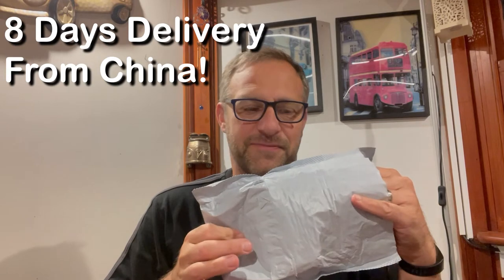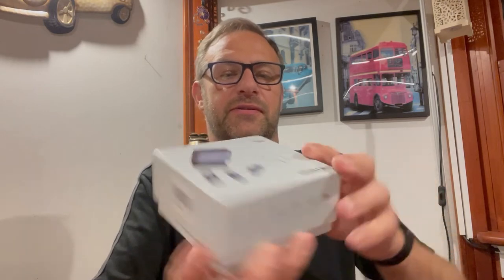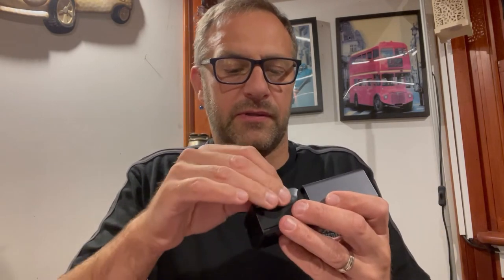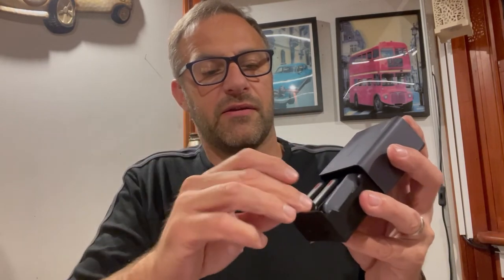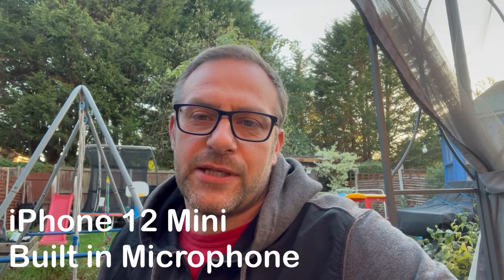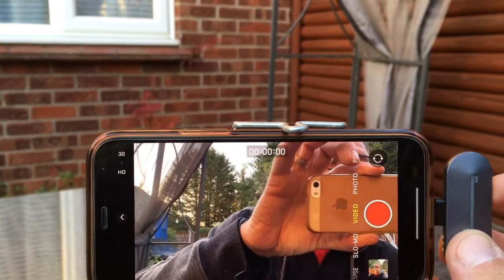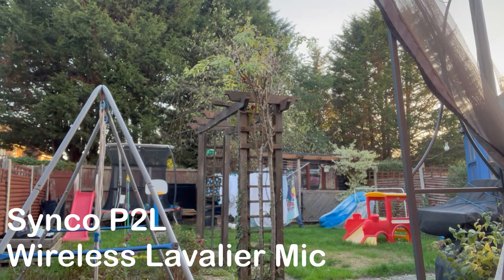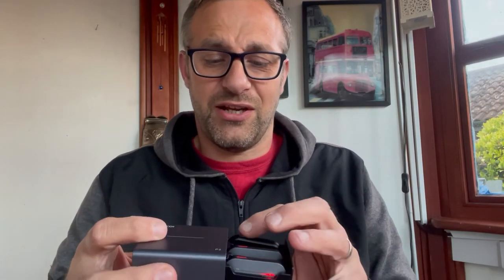SYNCO P2L WIRELESS IPHONE MICS - DJI BEATER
First impression of Synco P2L wireless mics for use with iphone! This could well be a DJI mic beater. It’s certainly a great alternative to the DJI mic. A quick look at them and test.